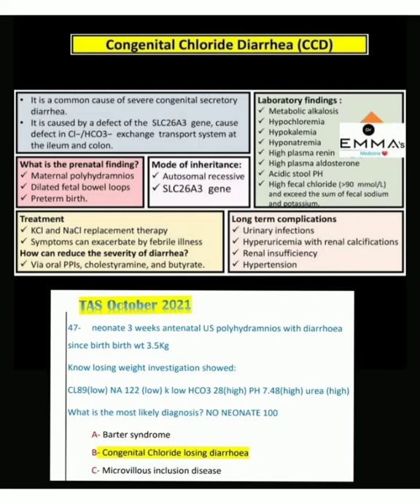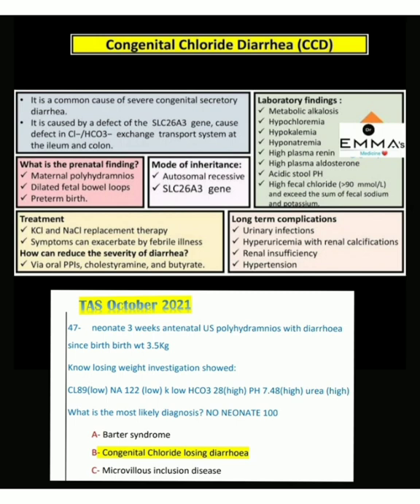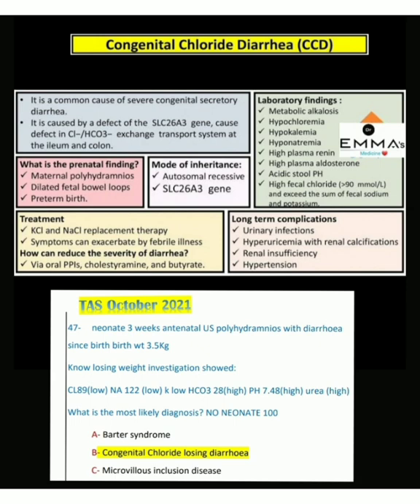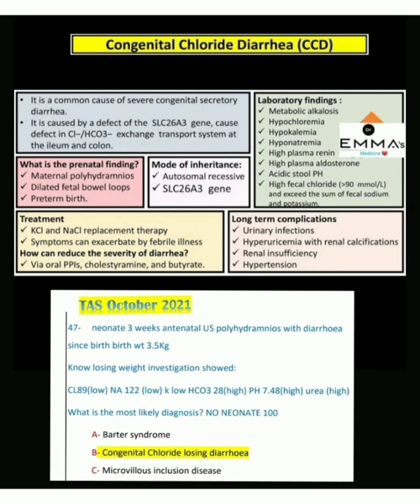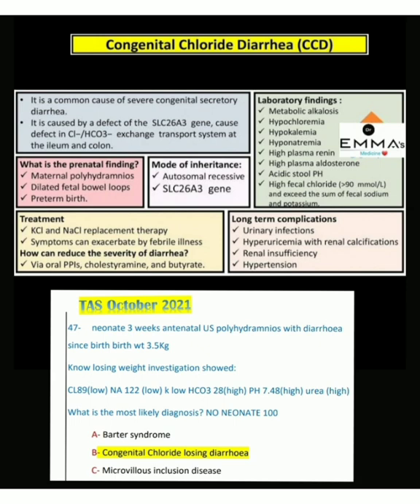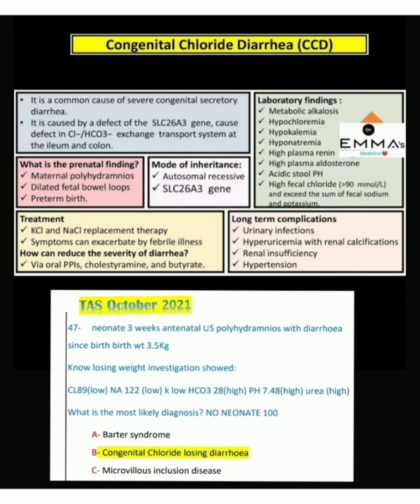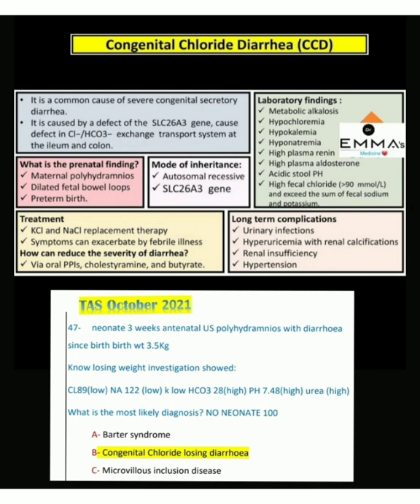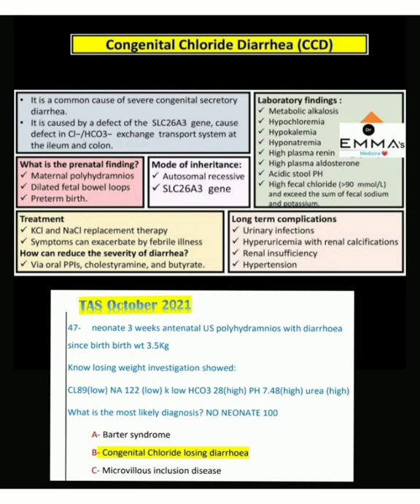💎 Congenital chloride diarrhoea 💎